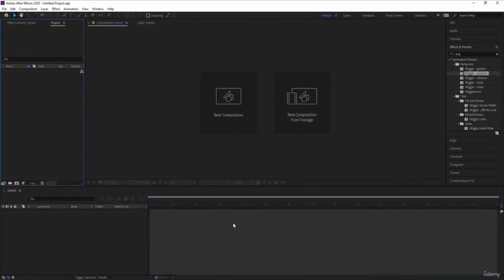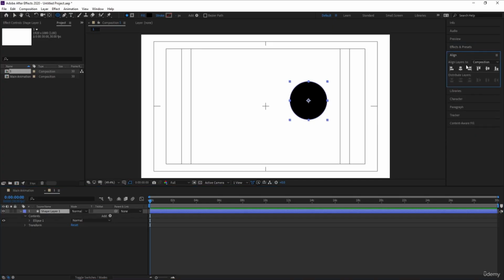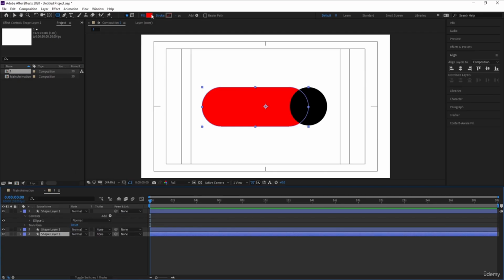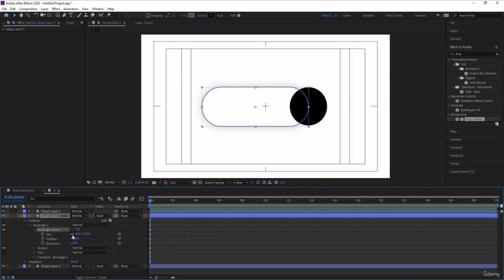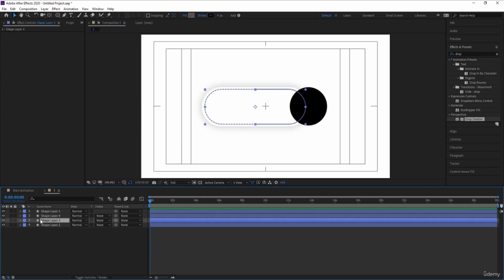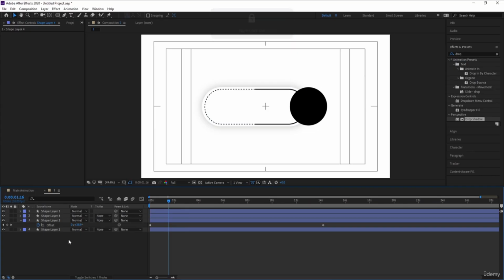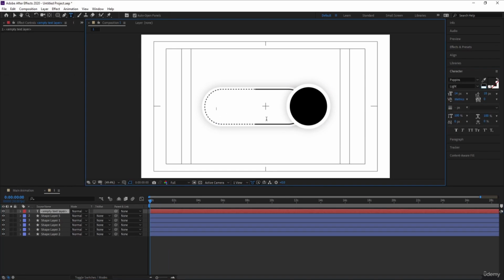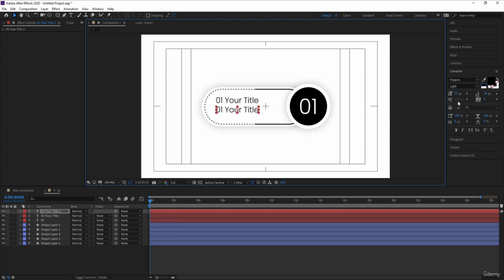Infographics Animation 03 Part 1 | Professional Data Animation in After Effects | EP 56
📊 Infographics Animation 03 — Part 1 | Motion Graphics Masterclass in Adobe After Effects | Episode 56

Welcome to Episode 56 of the Motion Graphics Masterclass in Adobe After Effects and Chapter 10 — Infographics Animations!

In this lesson, we begin Infographics Animation 03 and explore how to transform static information into clean, engaging, professional motion graphics using Adobe After Effects.

🎯 In this tutorial, you’ll learn:
• How to build professional infographic animations
• Animating charts, data and graphic elements
• Using shape layers for infographic design
• Position, scale and timing techniques
• Working with keyframes and Easy Ease
• Creating smooth, polished motion
• Building clear visual hierarchy
• Improving animation timing and flow
• Creating professional data-visualization motion graphics

This lesson is ideal for motion designers, video editors, content creators, graphic designers and After Effects learners who want to create professional infographic and data-driven animations.

📚 COURSE: Motion Graphics Masterclass in Adobe After Effects
📊 CHAPTER 10: Infographics Animations
🎬 EPISODE 56: Infographics Animation 03 — Part 1

Continue with the complete playlist to develop your After Effects and professional motion-design skills step by step.